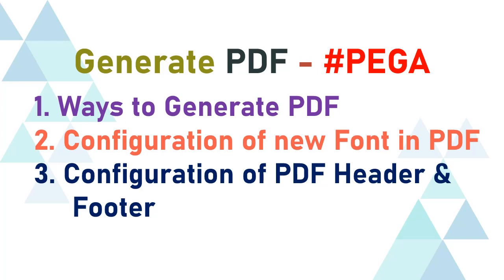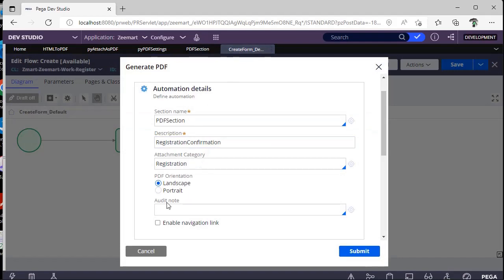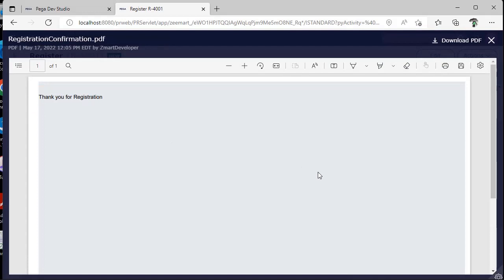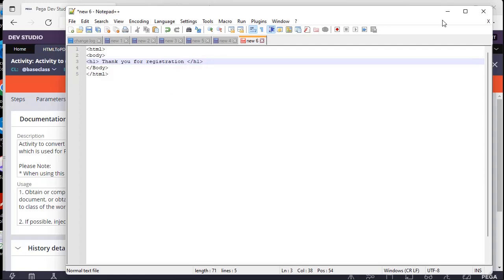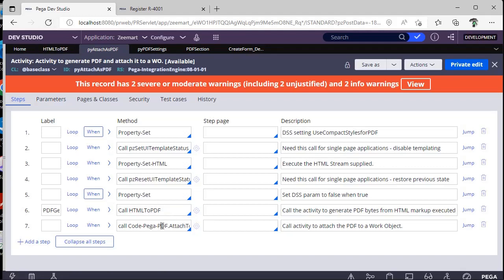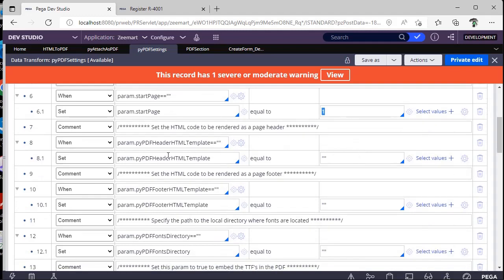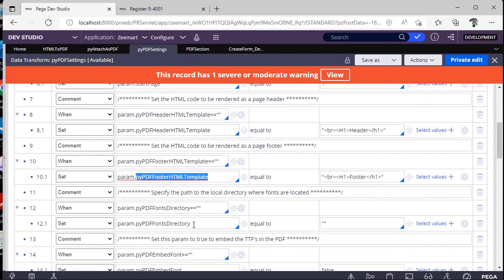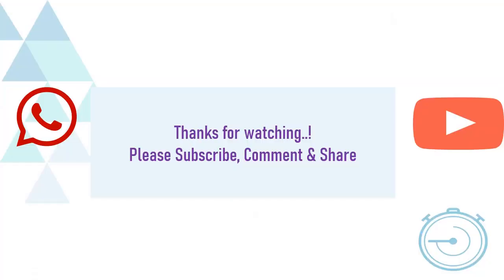21. Generate PDF in PEGA || Customize PDF in PEGA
Clear Video to Generate PDF and Other OOTB Activities in Pega for PDF